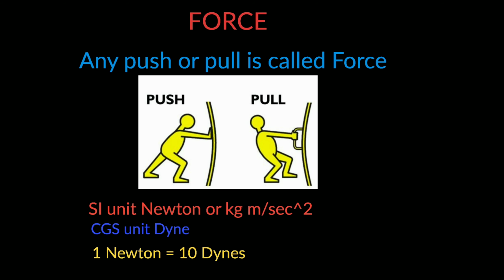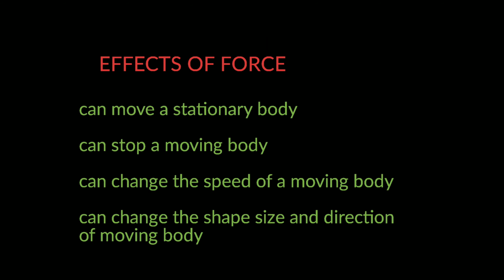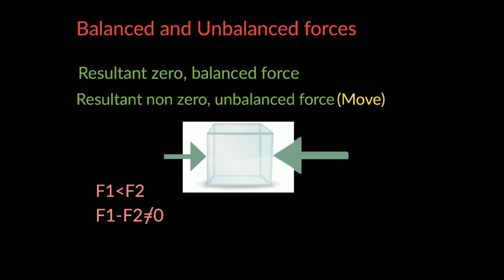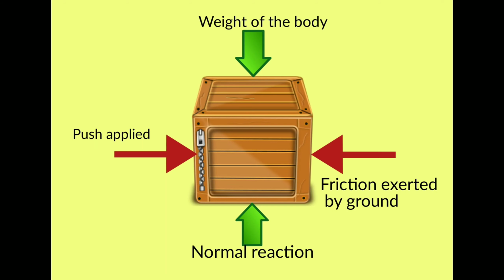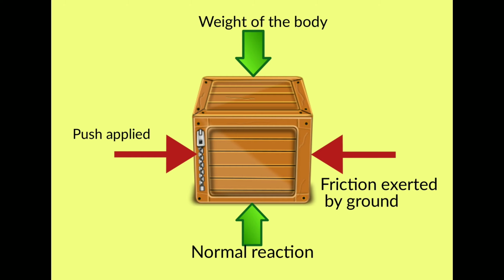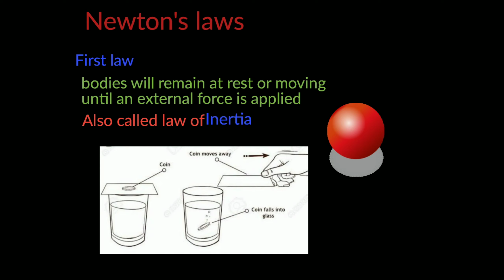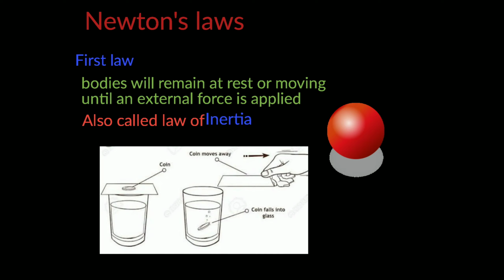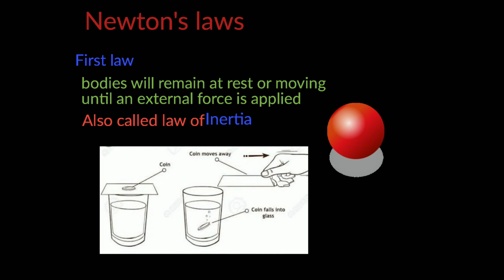FORCE | LAWS OF MOTION | CLASS 9 | Part 1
In this video we have covered forces, inertia and first law of motion
Rest part in the next video